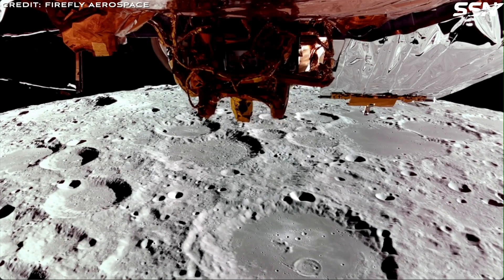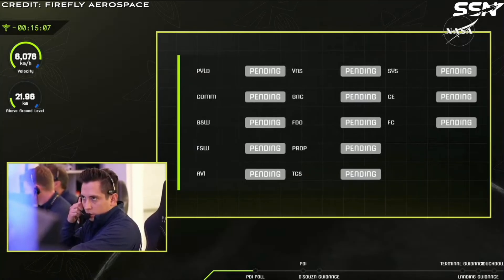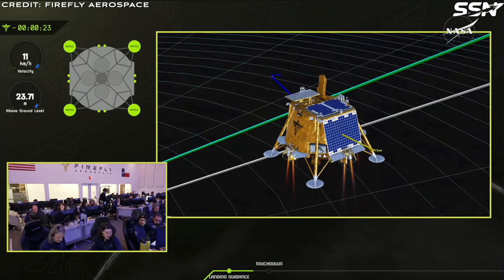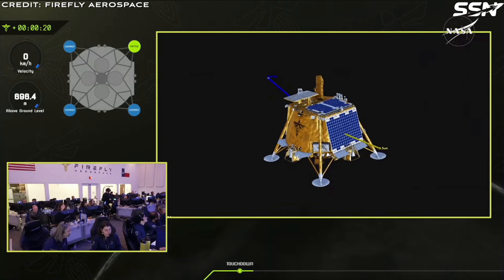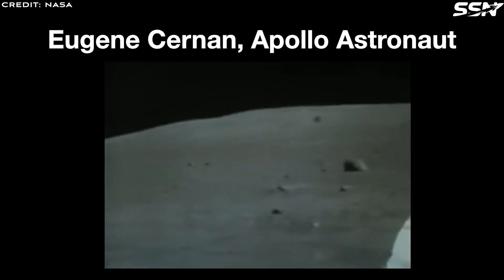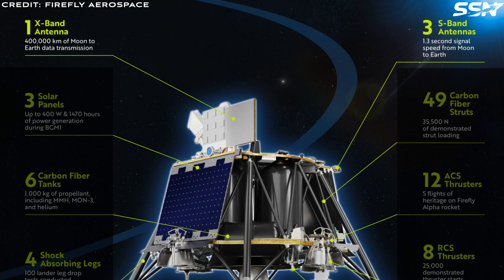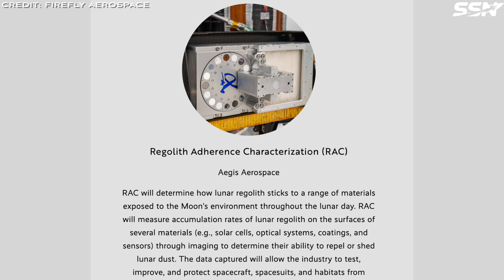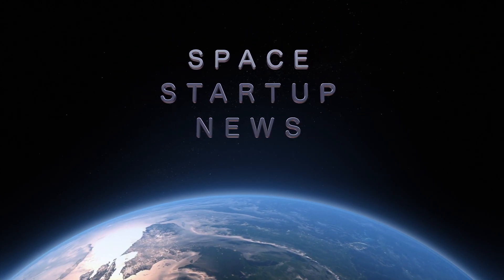Firefly's Blue Ghost Lands on the Moon: Firefly's Flawless first time landing.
On Sunday, 2nd March Firefly’s Blue Ghost landed on the Moon. I give a brief overview of the landing, some of the initial photos sent from the lander and a look at some of the payloads on the lander.

00:00 Intro
00:21 Descent to the Moon
00:28 1:49 am CST
00:46 2:19 am CST
01:33 2:22 am CST
02:06 2:32 am CST
02:42 2:34 am CST
03:00 Post Landing News
04:42 What’s Ahead
05:57 Outro

Sources